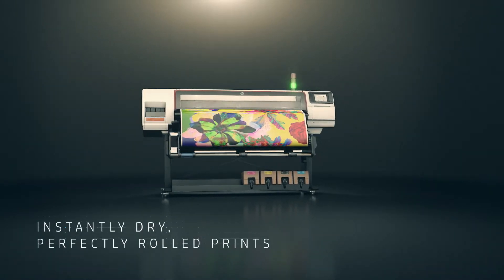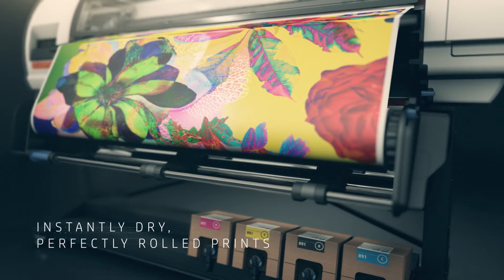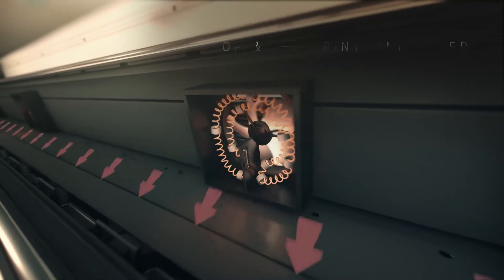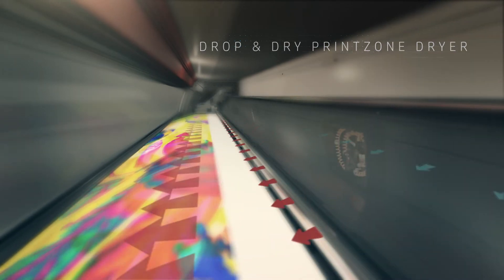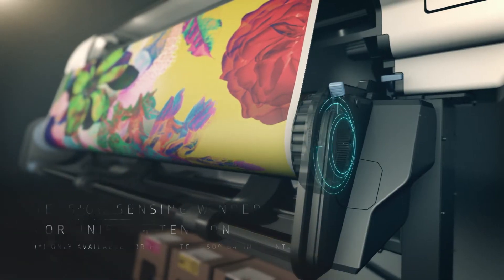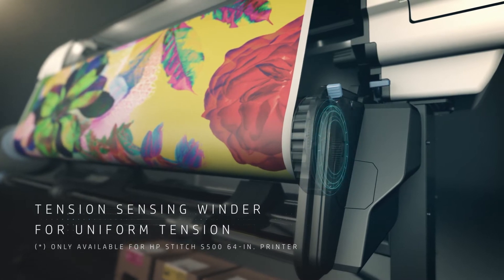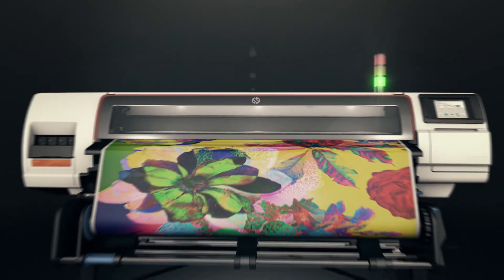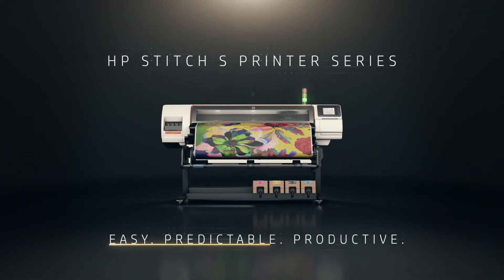HP Stitch: Drop & Dry Printzone Dryer and Tension Sensing Winder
The HP Stitch reinvents dye-sublimation with the world's fastest color match and the unique ability to print to transfer paper and direct-to-fabric from a single device - and that’s only the beginning.